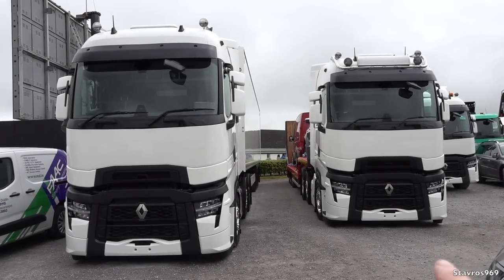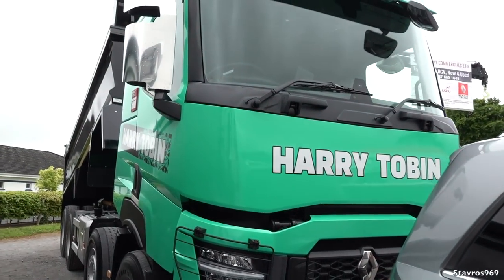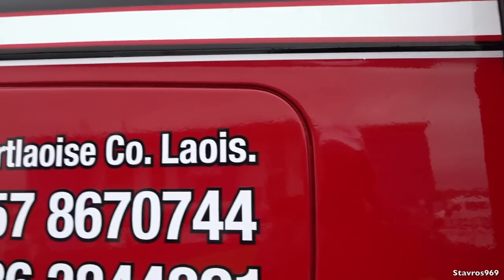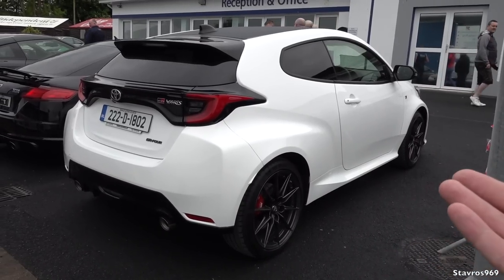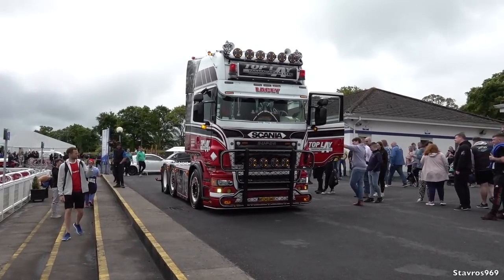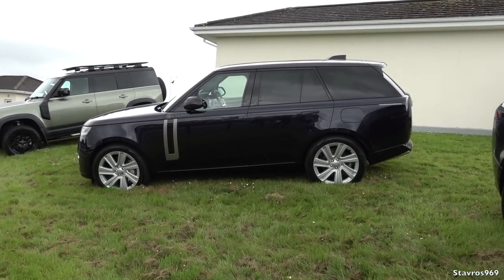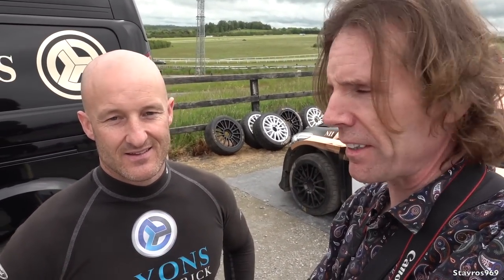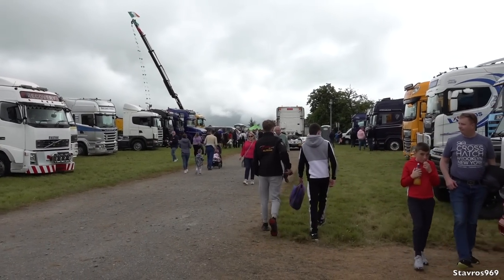Greenmount Motorsport Show 2023 Trucks & Classic Cars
I check out the Classic Cars & Trucks at this year's Greenmount Motorsport Bonanza Show 2023 Ireland

Dennehy Commercials Limerick IRL. Renault Trucks & MAN Trucks

LYONS of Limerick IRL. Land Rover / Jaguar / Ford / Volvo